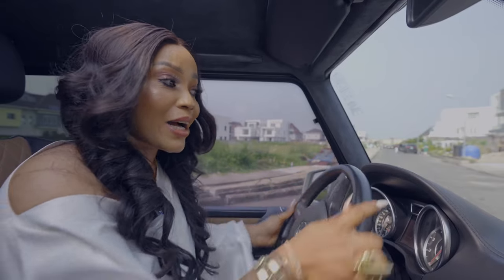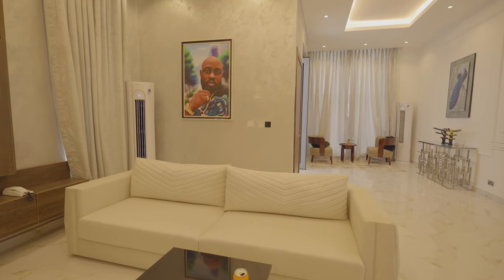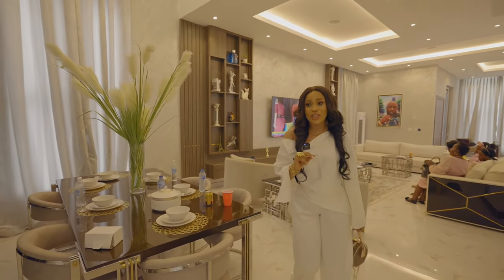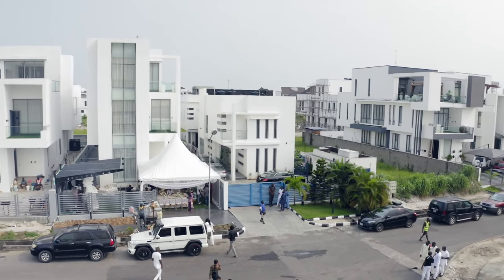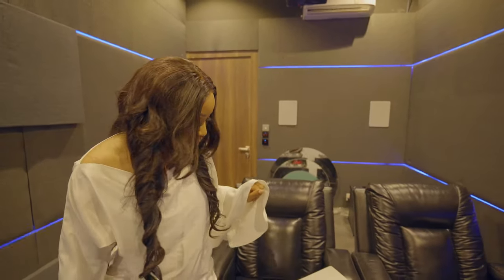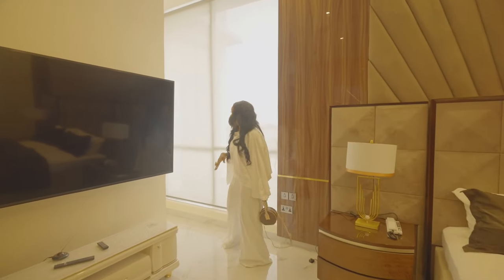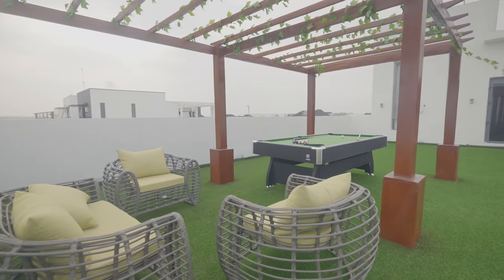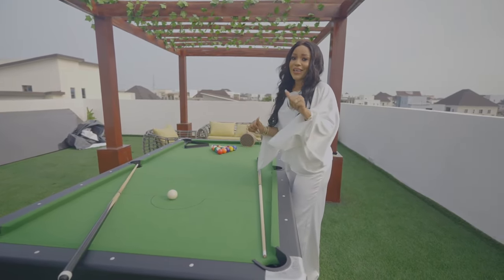SOLD! Contemporary Pinnock Beach Luxury Home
I visited one of our client newly purchased home in pinnock beach estate Lagos..